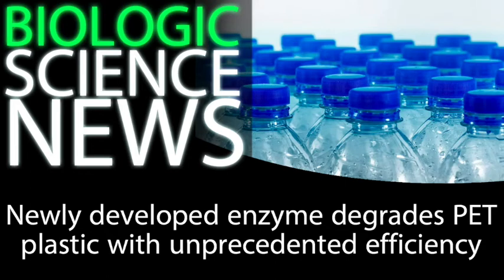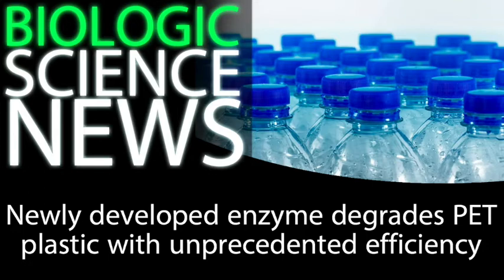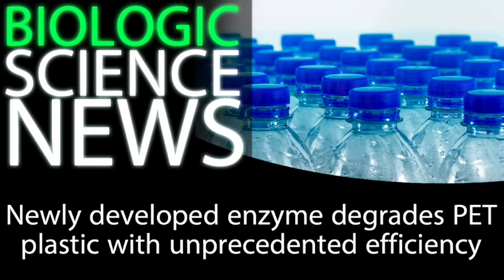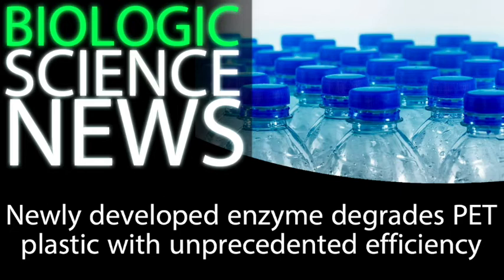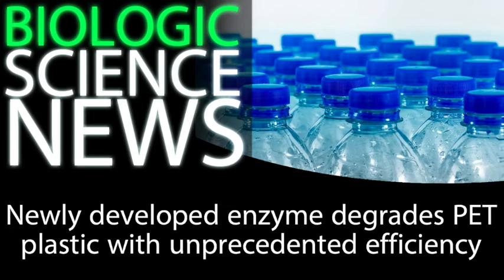SN - Newly developed enzyme degrades PET plastic with unprecedented efficiency